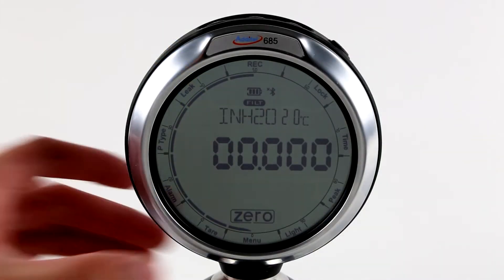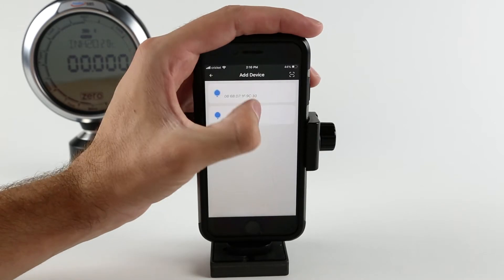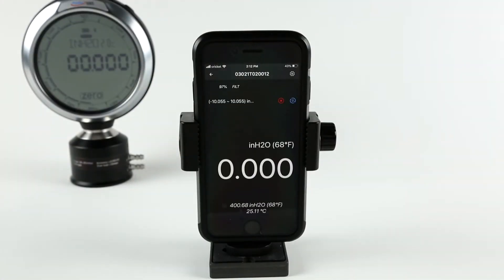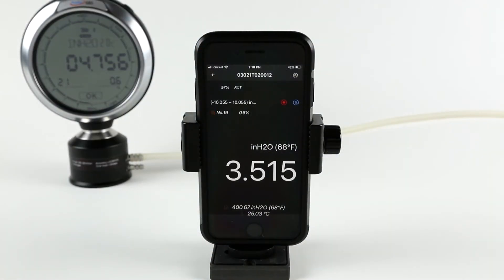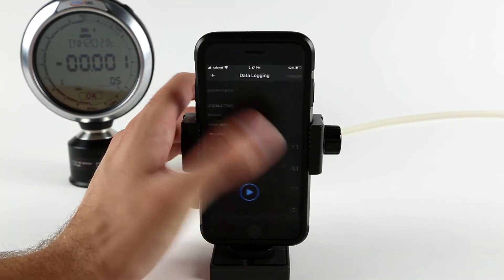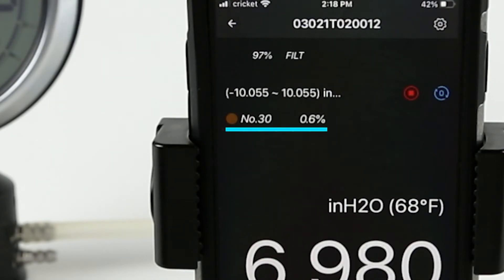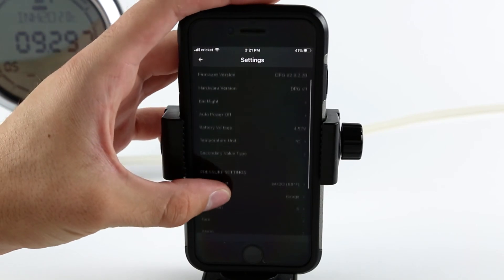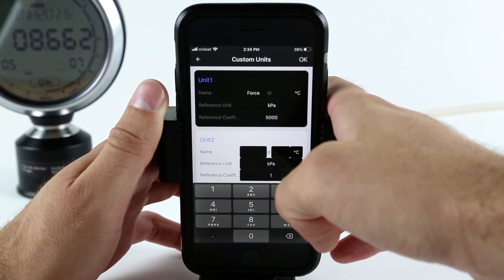Additel 685 Link Video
Explore one of the many new ways that Additel is making metrology simple.  Learn how to use the ADT685 with Additel's Link App.  This handy feature provides remote monitoring capabilities as well as the ability to start and stop log sessions from the convenience of a personal device.